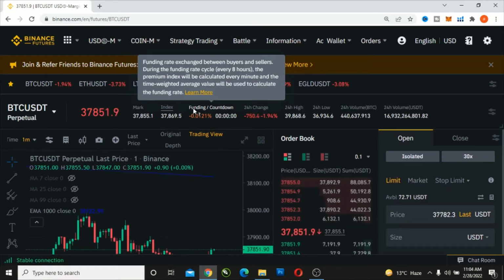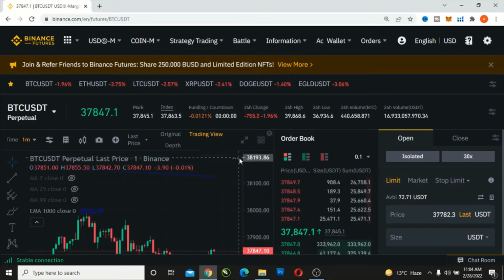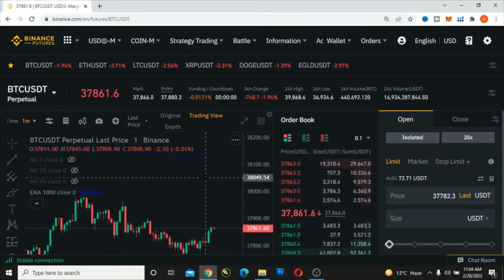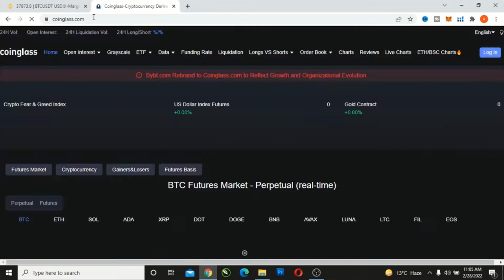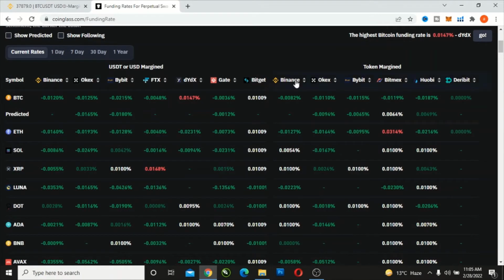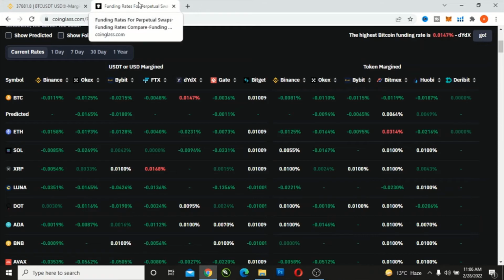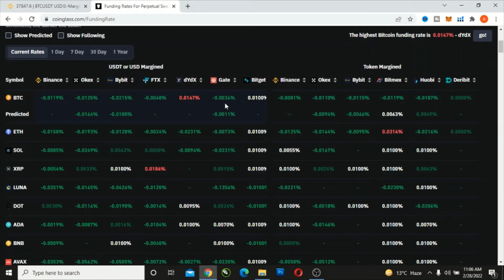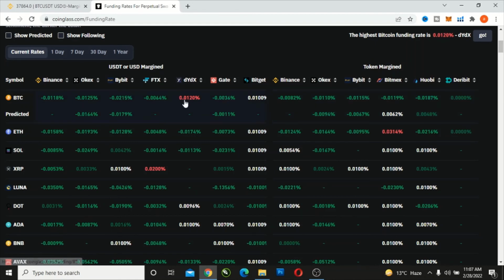What is the Funding Rate for Binance Futures?